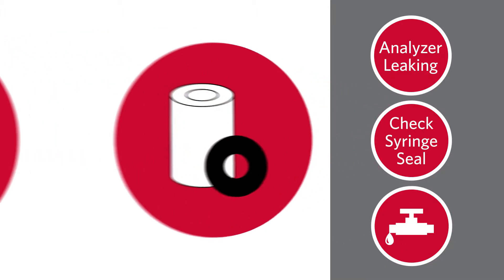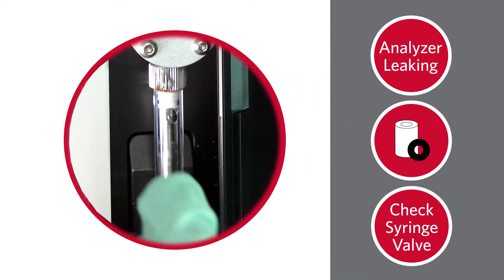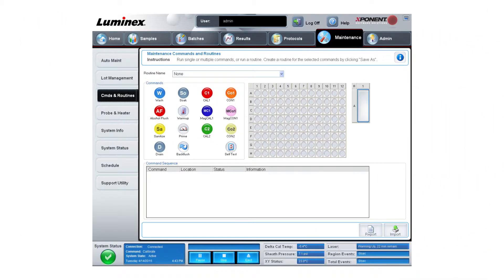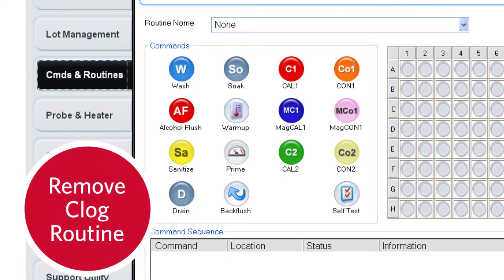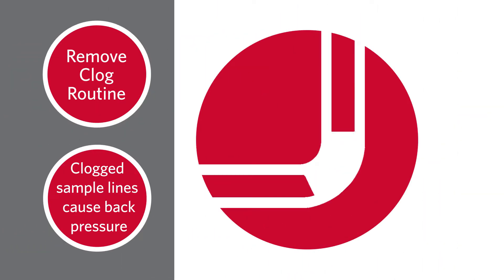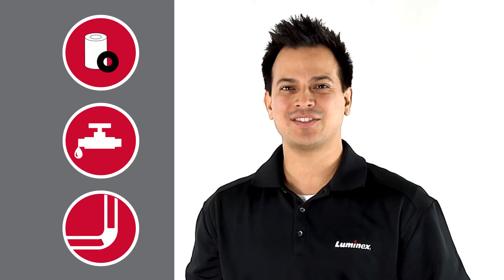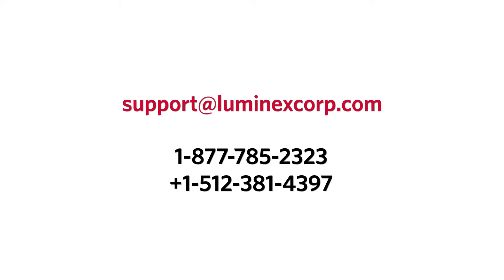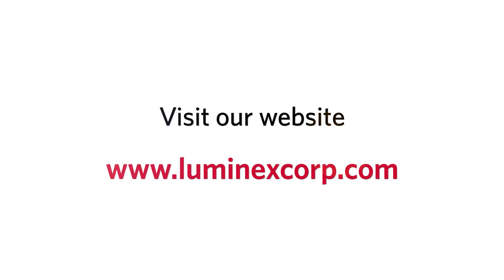Luminex® 200™ Fluid Leak Troubleshooting: Leaking Analyzer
This troubleshooting tutorial will help troubleshoot a fluid leak coming from the Luminex® 200™ Analyzer.